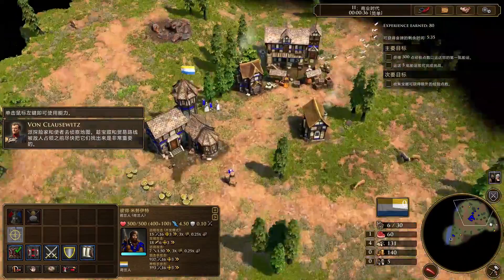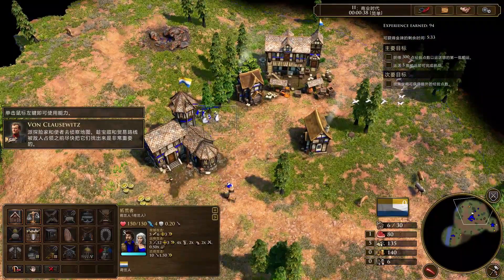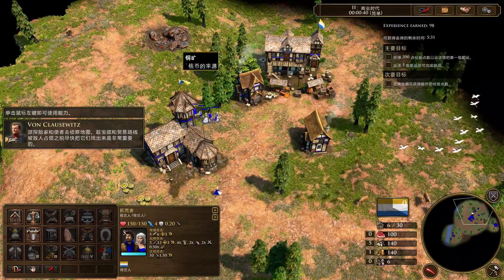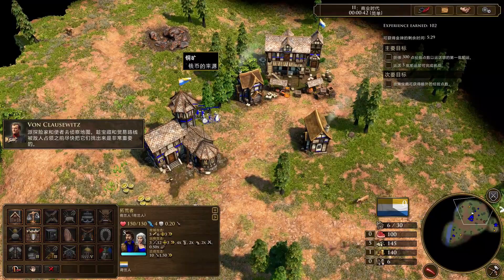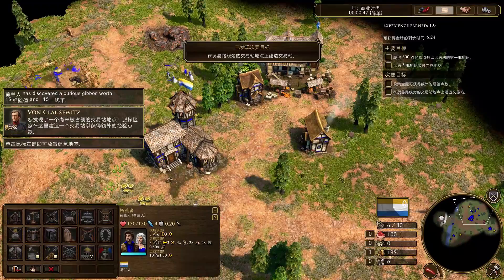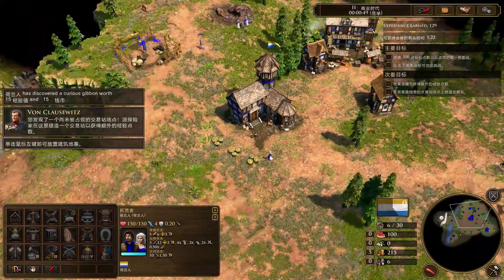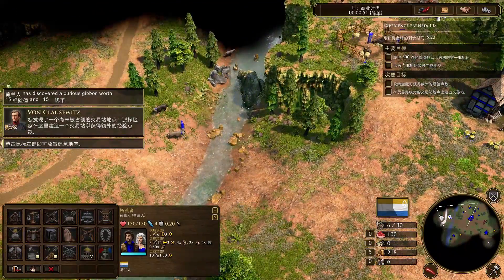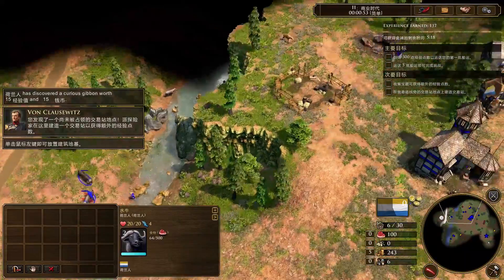AoE3:DE -- Easiest way for The Art of War #3 in 2:52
Clausewitz: Nooooooooo!!!